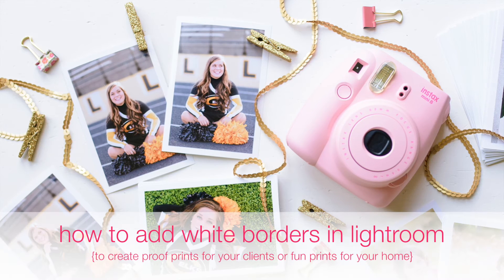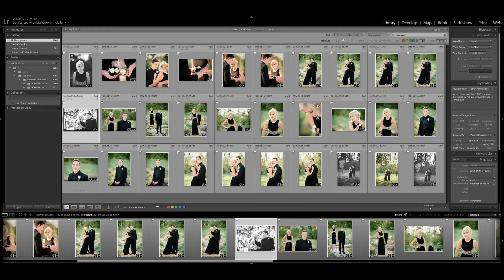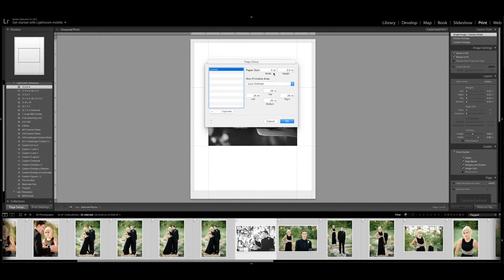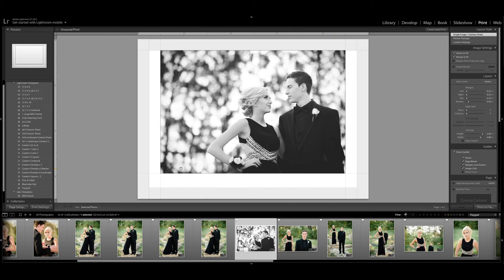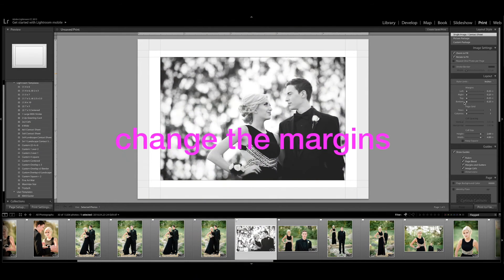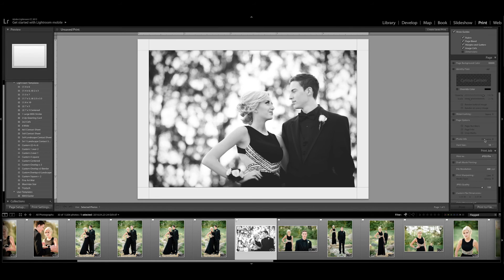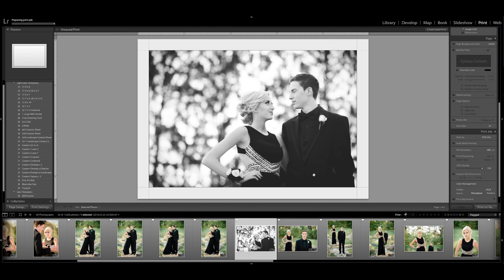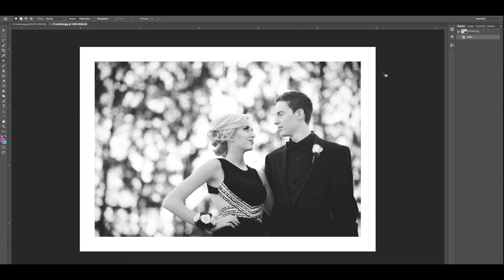Add White Borders to Your Photos in Adobe Lightroom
Learn to quickly & easily add white borders to your photos in Adobe Lightroom.  Great for personal photos or proof prints for IPS sessions with clients!